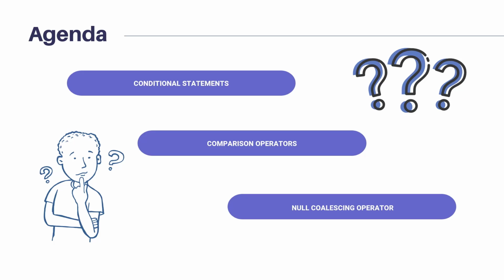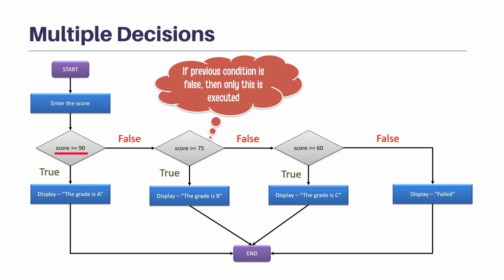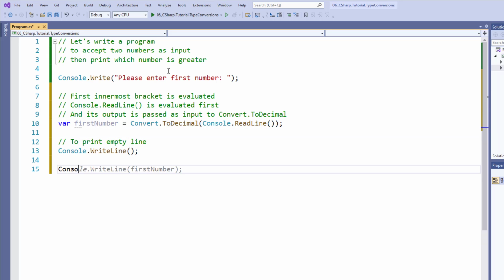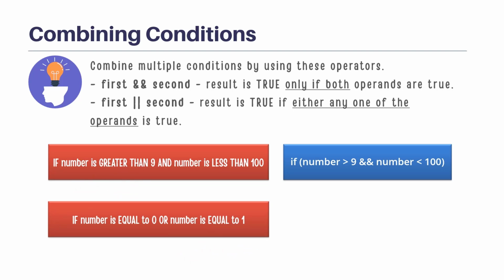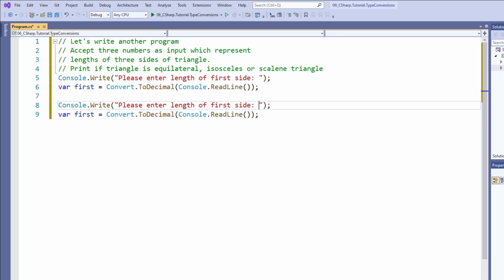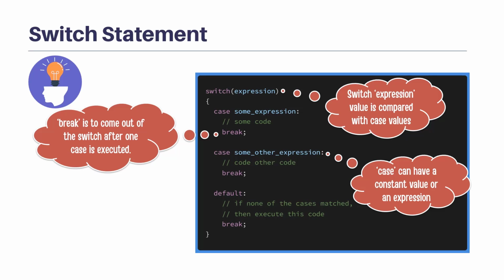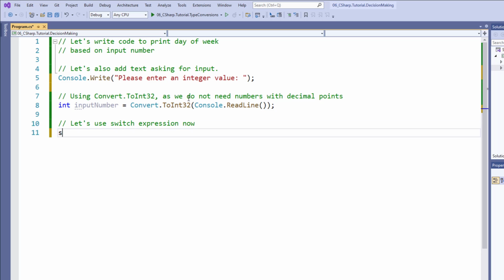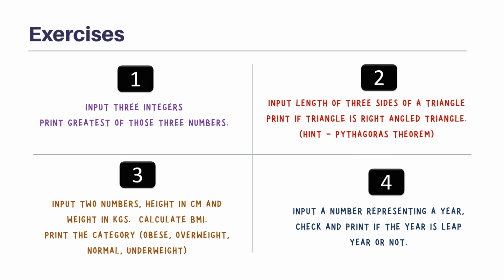Chapter 6 - Conditions - Statements and Operators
This is sixth chapter from the course - C# and .NET For Beginners.

This begins with introduction to decision making.  In the first section, it explains details about IF statements.    Then it discusses about various comparison operators.  It also throws light on why the comparisons behave differently.

Then the chapter discusses about operators which can be used for combining the conditions (Negation, Logical AND, Logical XOR, Logical OR, Conditional AND, Conditional OR).  It also explains difference between logical and conditional operators.

Then the chapter moves on to the Switch statements and Switch expressions.   After this, ternary operator and null coalescing operators are explained.

This chapter also contains many code along sections which would be helpful for you to follow the discussion and understand the concept thoroughly.

The chapter also tries to explain the basic difference between value types and reference types.

A Big THANK YOU for helping me grow this channel !!